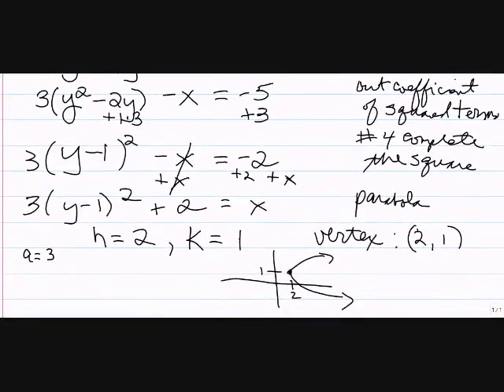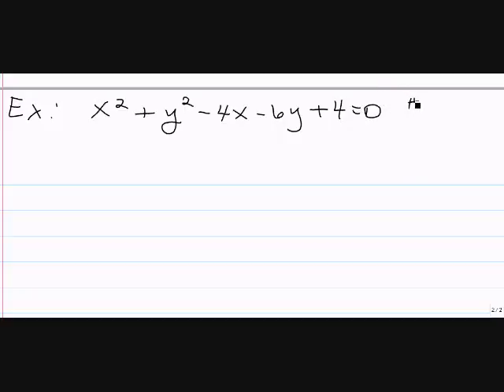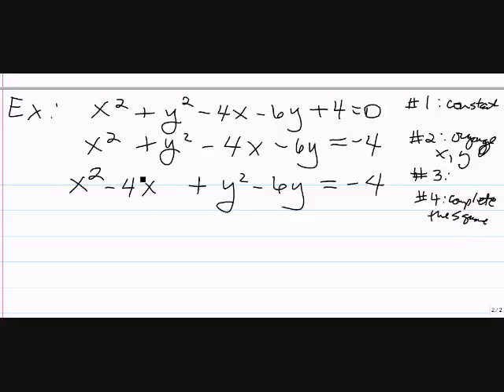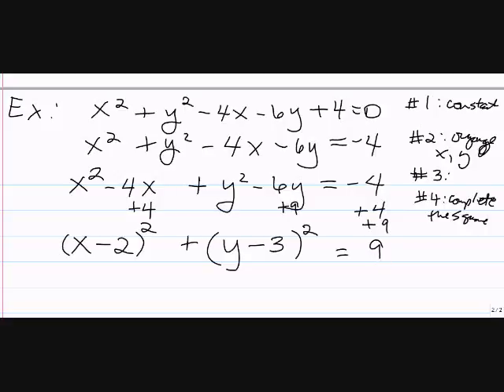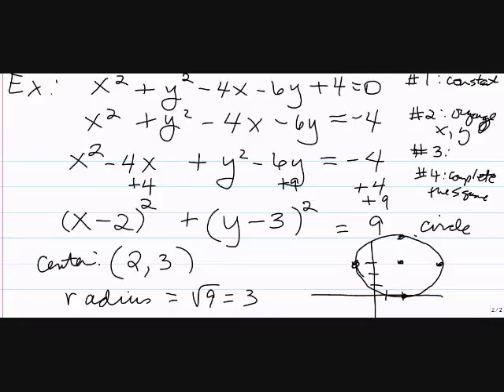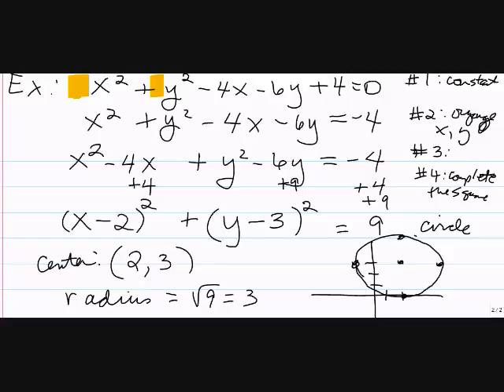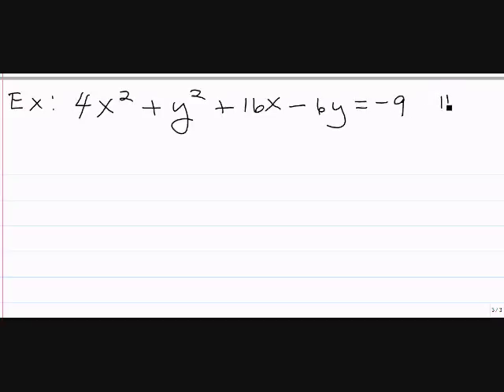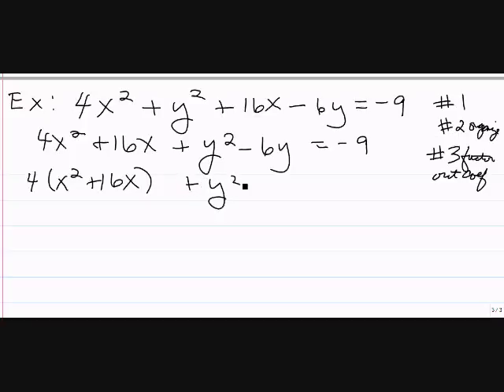alg 4 4.26.2010 part 2.wmv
Identifying conics